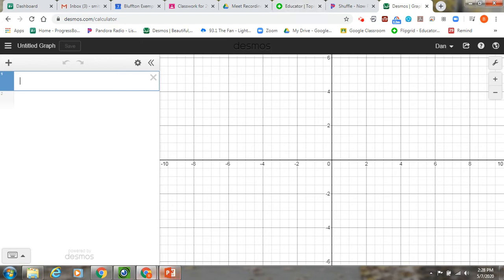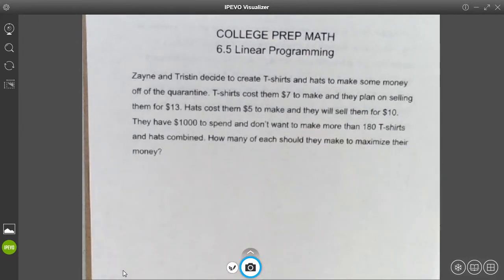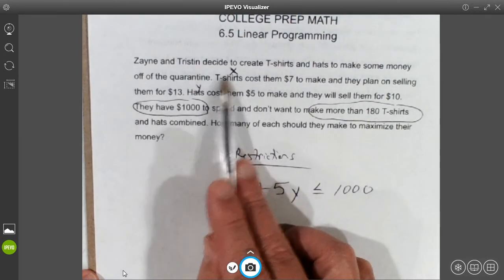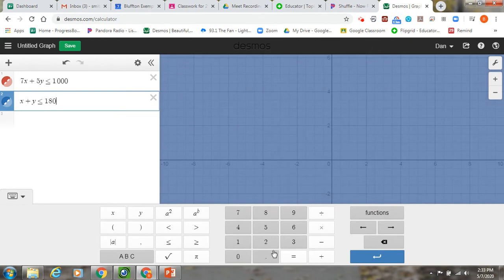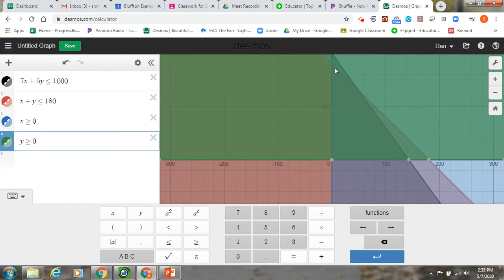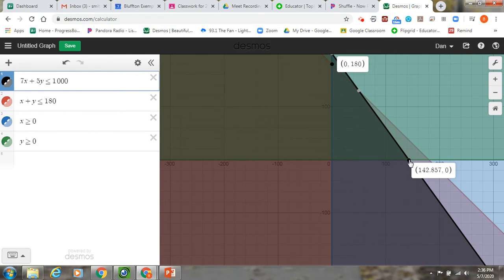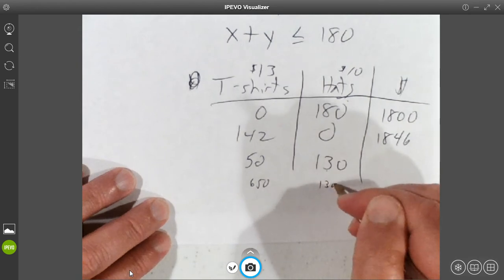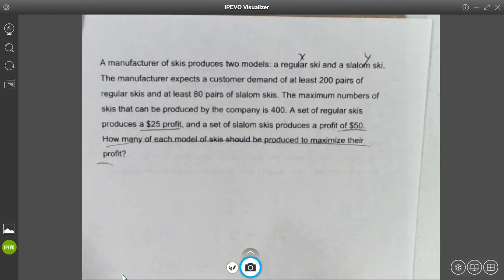6.5 Linear Programming